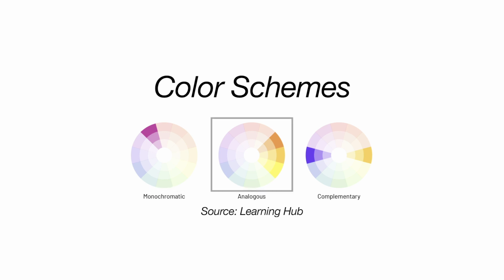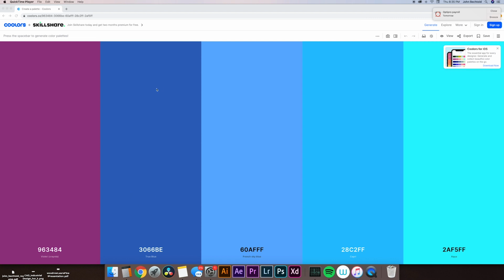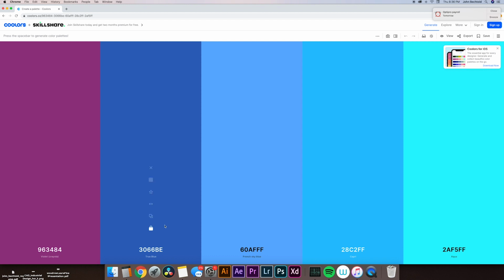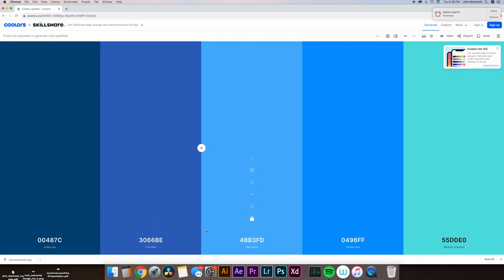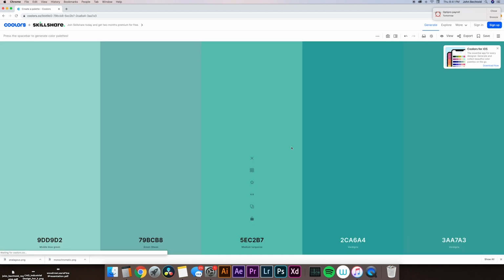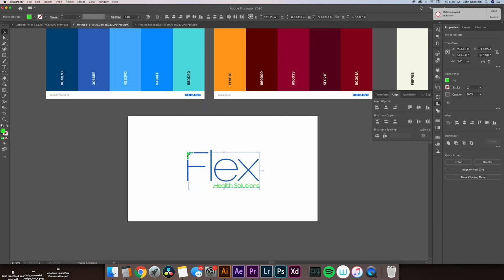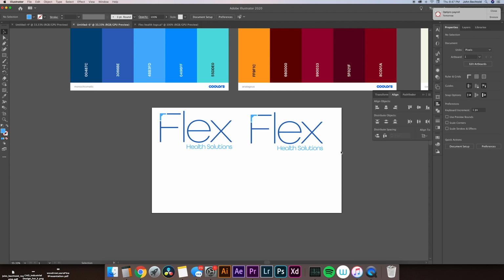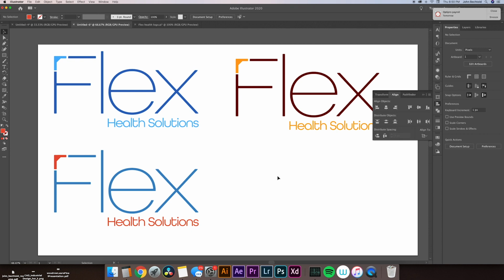Creating a Bi-color Color Scheme (Color Theory)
In today's video we'll be jumping into Adobe Illustrator (though this obviously works with any design software like Figma, Photoshop, Sketch, or Adobe XD) and creating a bi-color color palette. I often use Coolors.co to help rapidly iterate different color combinations.